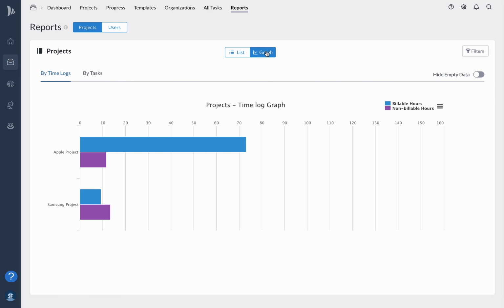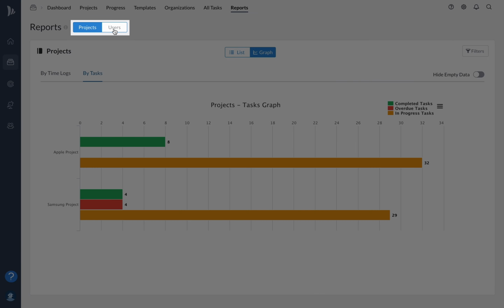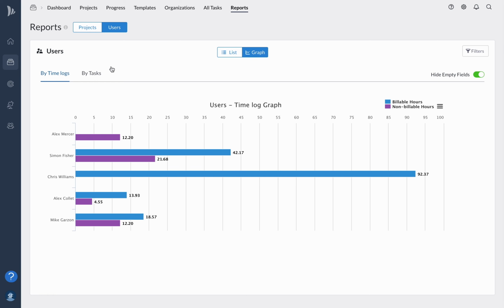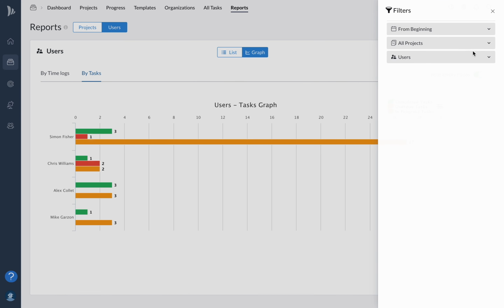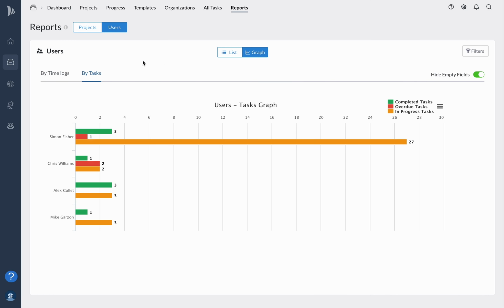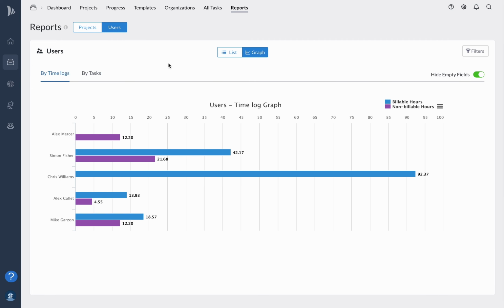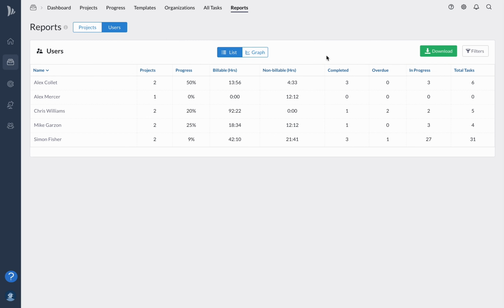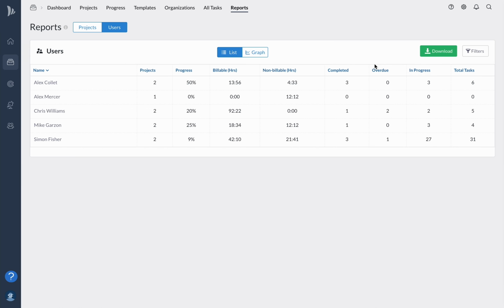How to Use Project Reports to Monitor Your Team's Progress? | TeamWave Projects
In this tutorial, we'll explore how to use project reports in TeamWave to monitor your team's progress. Project reports are a powerful tool that can provide you with an overview of how your project is progressing. You can view reports in different formats and filter them to display specific parameters that are relevant to your needs. Additionally, you can export reports in CSV format for easy sharing with stakeholders or team members.